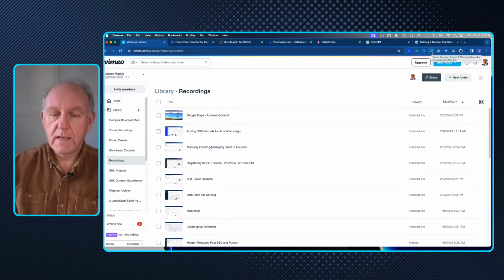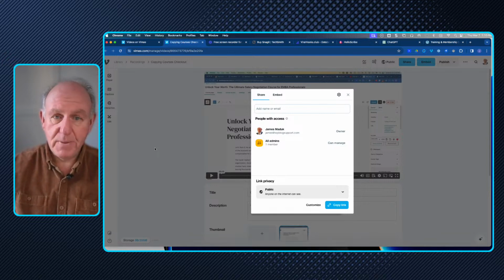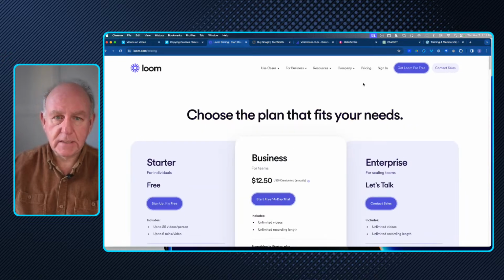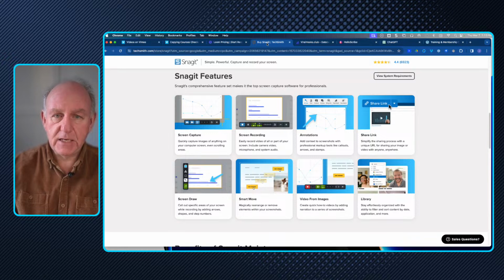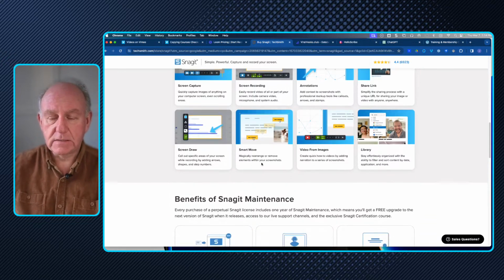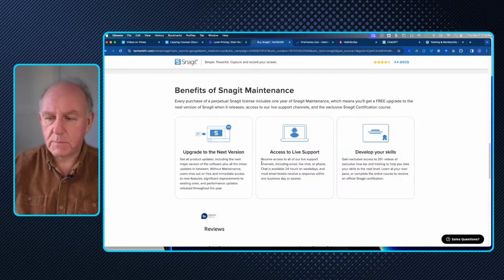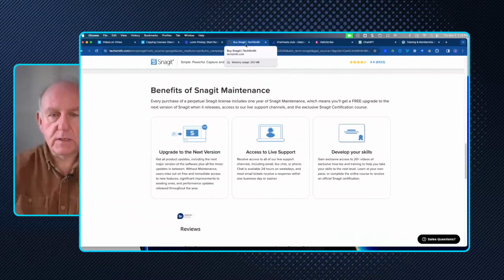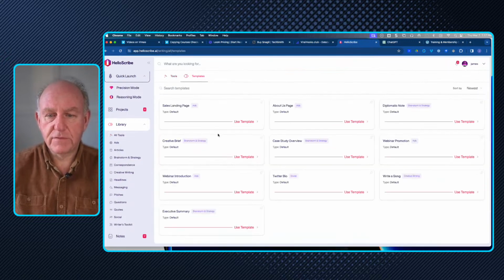AI Tools and Screen Capture Options For Course Creators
Your online coures, community and campus tools and services.  It’s all about ai tools and screen capture today :-)

Online course materials and keeping track of content that can be used for course is not easy. So here's some tools and services I've been using or visiting.